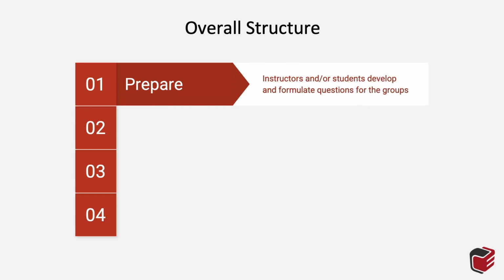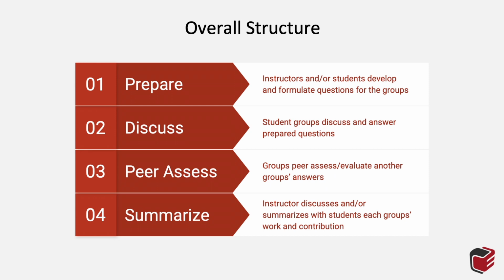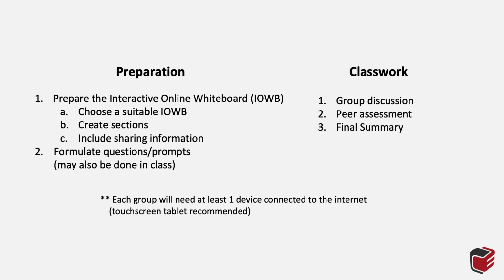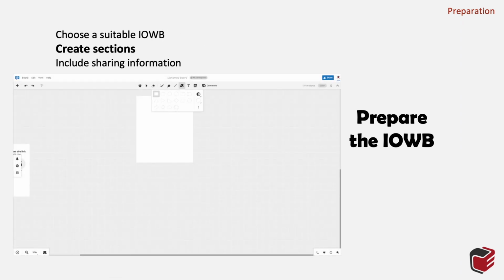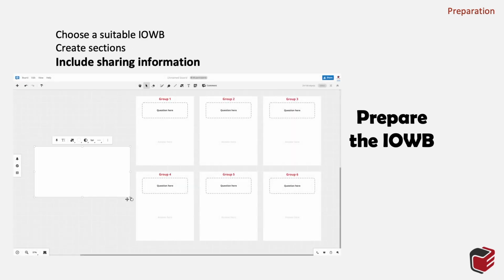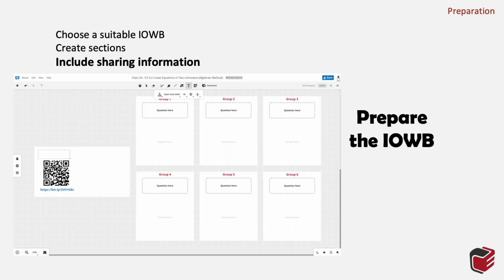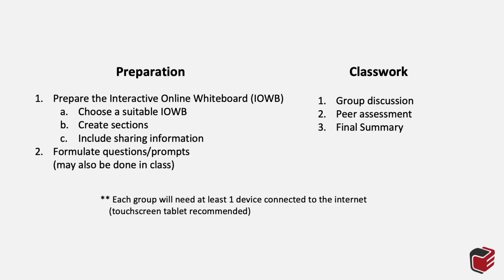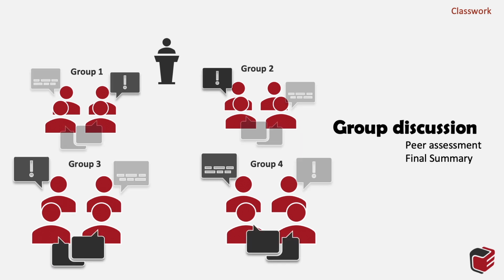Co-PBLa-PA Pedagogy - Instructions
Related articles:
Ng, O., Ting, F., Lam, W.H., Liu, M. (2019). Active learning Ng, O., Ting, F., Lam, W.H., Liu, M. (2019). Active learning in undergraduate mathematics tutorials via cooperative problem-based learning and peer assessment with interactive online whiteboards. The Asia Pacific Education Researcher, 1-10.